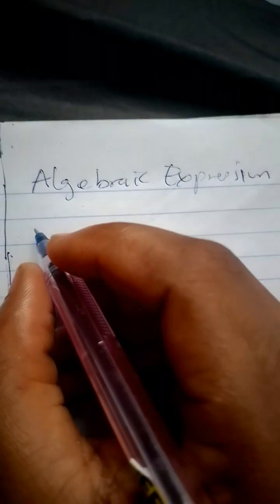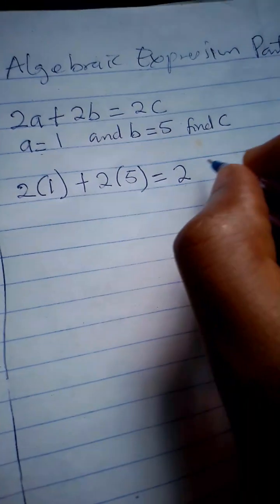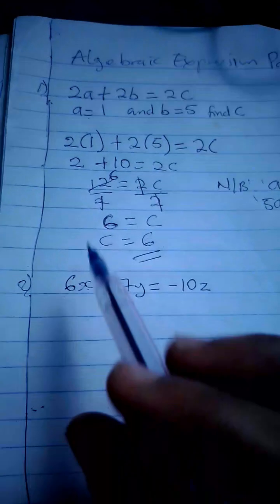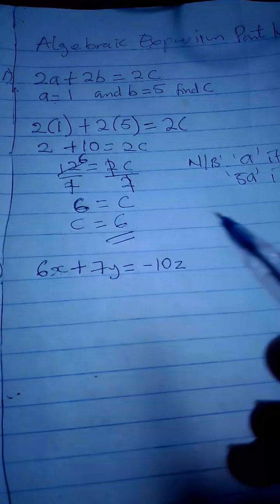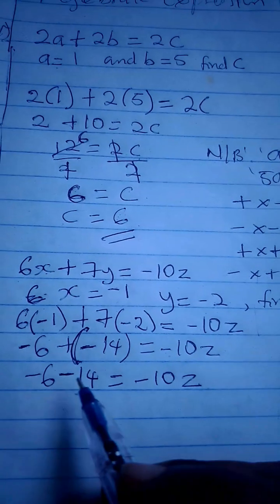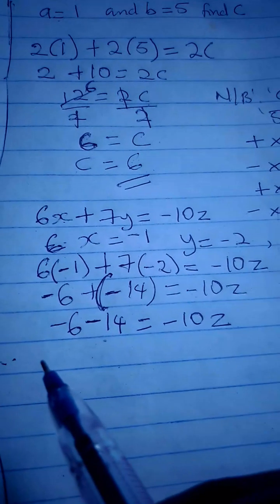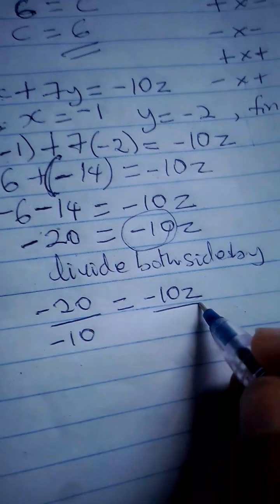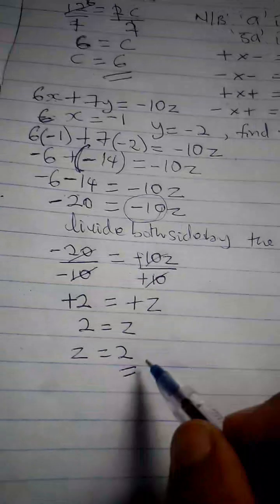Algebraic Expressions part 2 - Beginner friendly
in this video I solved algebraic problems which are easy, and as we go further in this channel we will be going deeper even up on till advanced algebra, but don't worry it's going easy and beginner friendly, I'll teach you everything you need to know about algebra to be a step by step process✨
Goodbye and see you in my next video 🤗